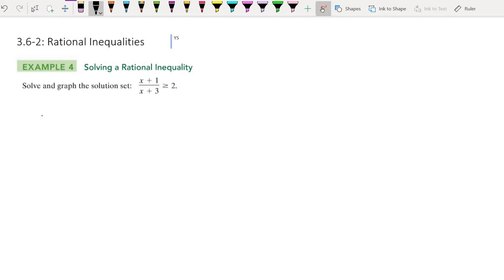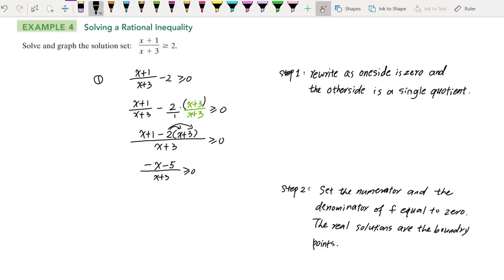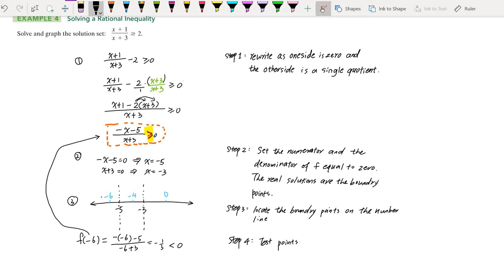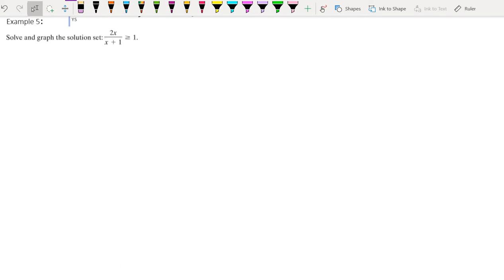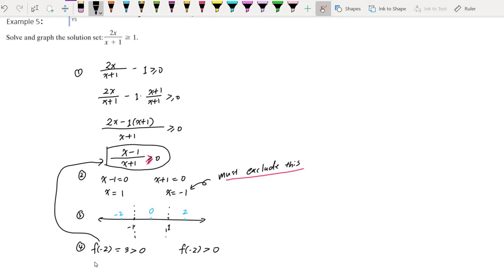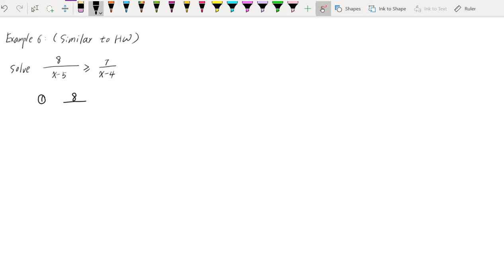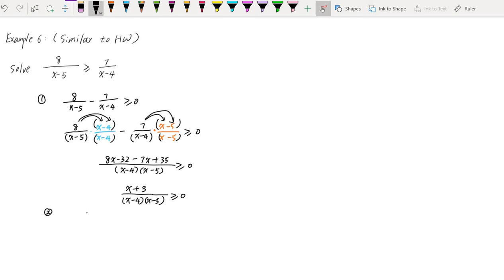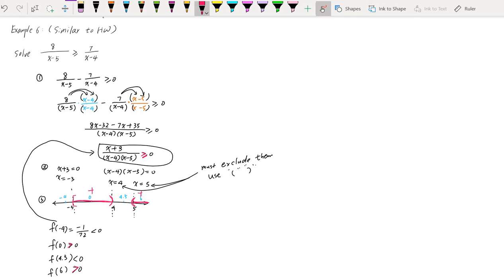College Algebra Video: 3.6-2 Rational Inequalities